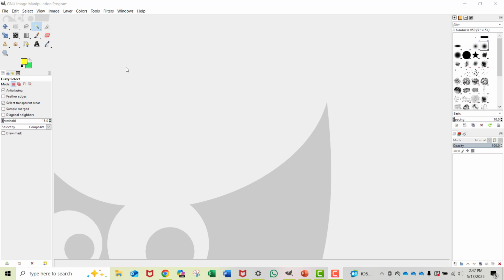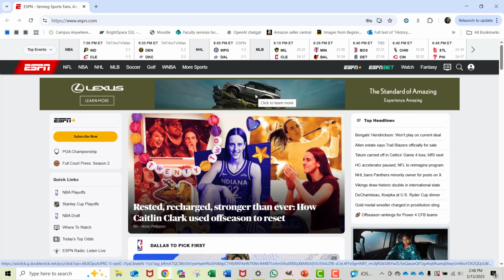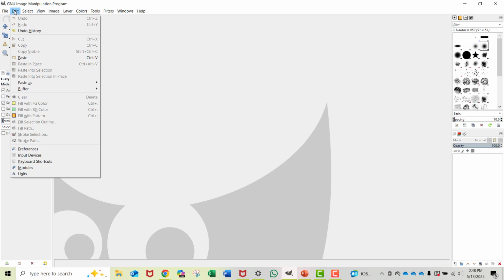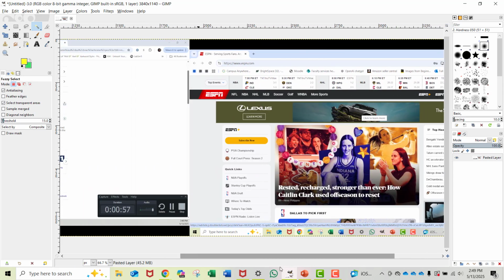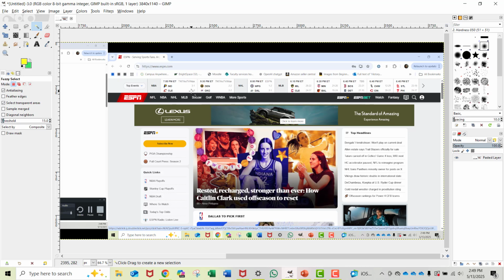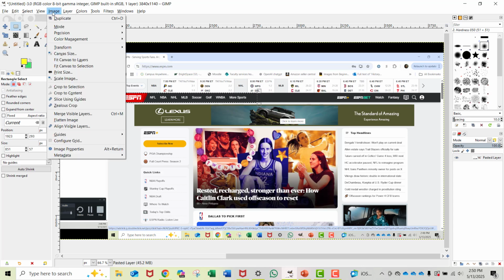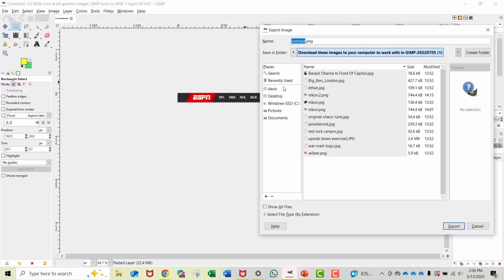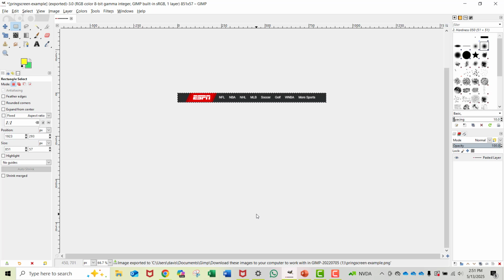Gimp: How to do a screenshot and crop the image down to your selection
Gimp tutorial on how to grab a screenshot and then crop the screenshot down to your selection.